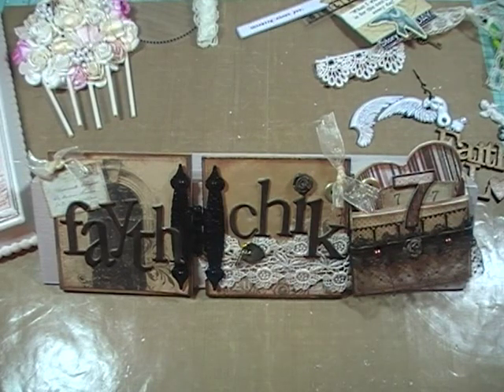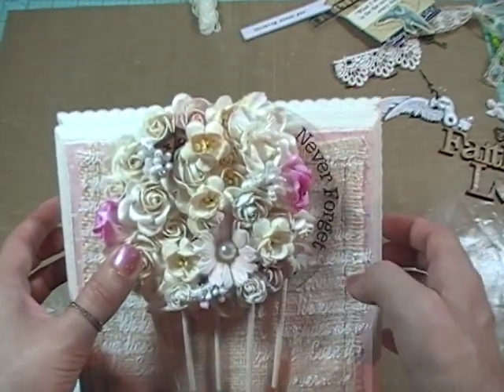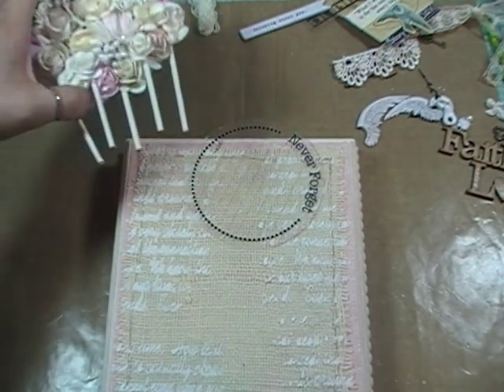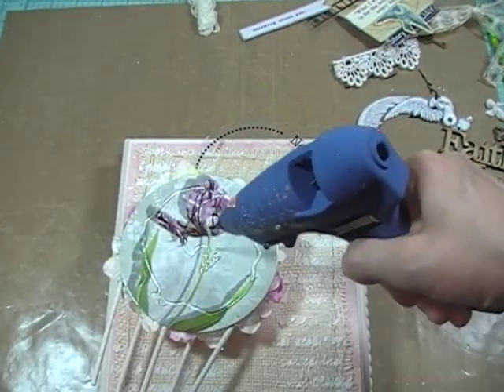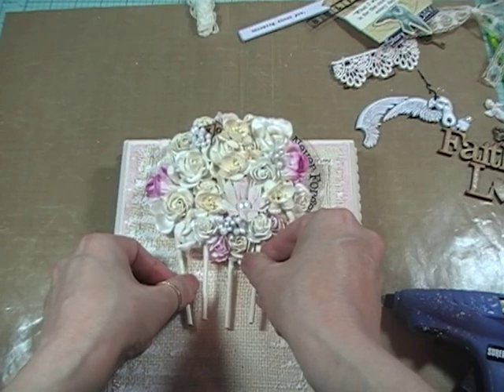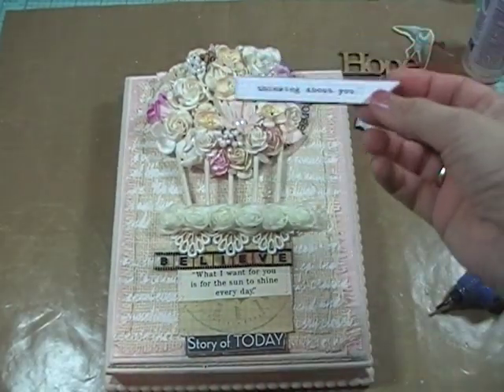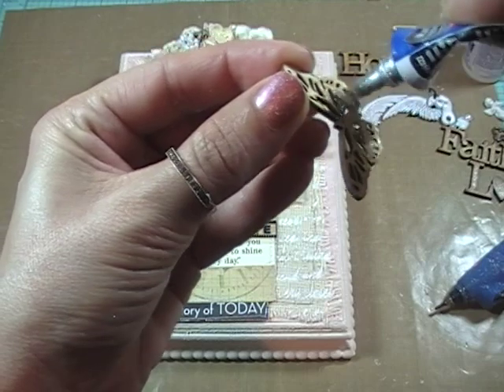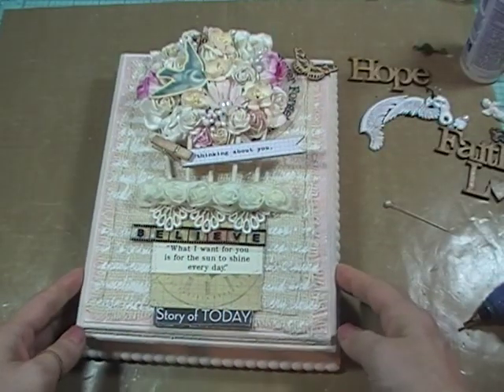Shabby Chic Hot Air Balloon Wall Decor (start to finish) Pt 2 of 2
This is a Mixed Media Shabby Chic Wall Decor piece. A start to finish process. (Part 2 of 2)
- Design Team Project for Lavish Laces.
I decided to create a gift for all the Chemo nurses who have been caring for me at the Hospital. I wanted it to be an inspirational project full of love. I thought they might want to hang it in their break room.